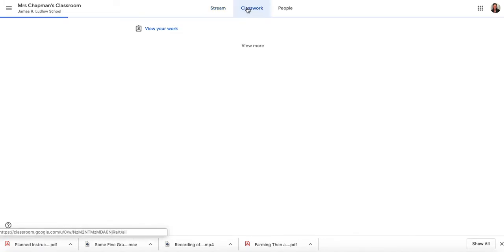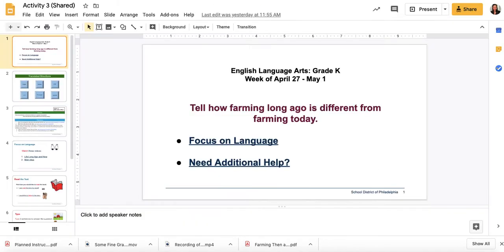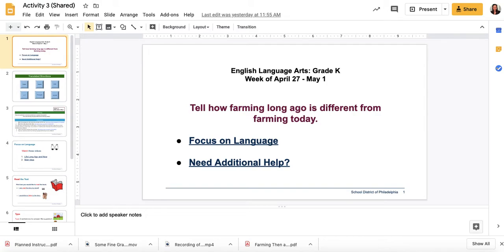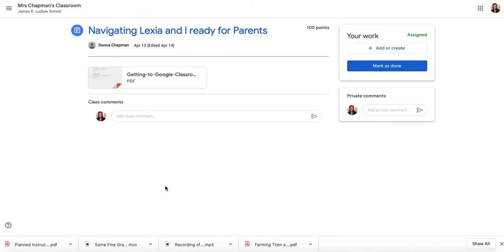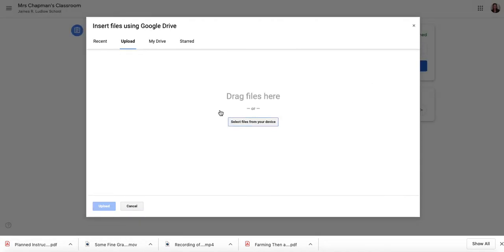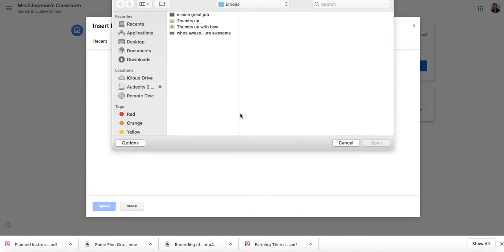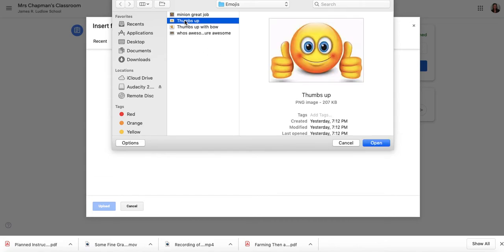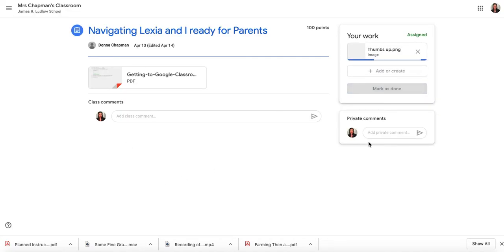HOW TO Activity 3 Shared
HOW TO upload a photo of your work for Activity 3 Shared for April 29, 2020.